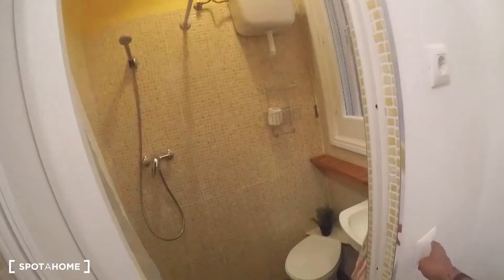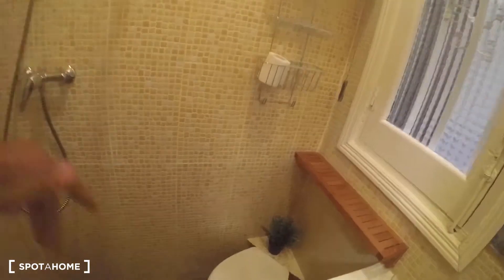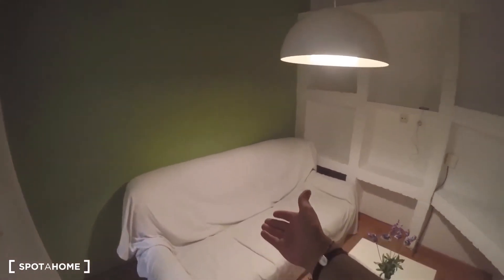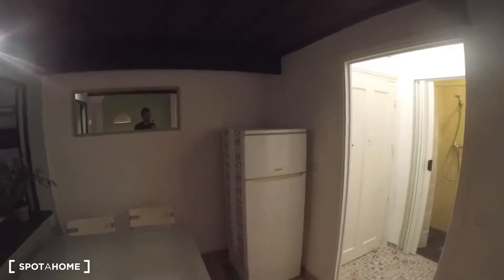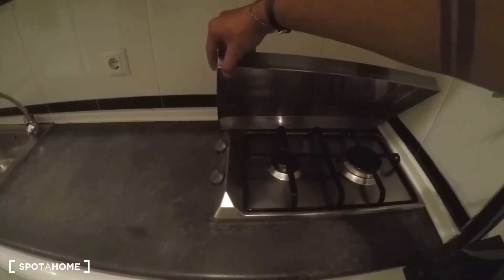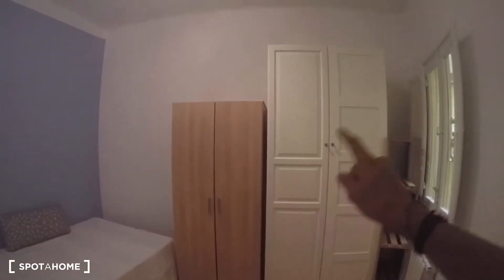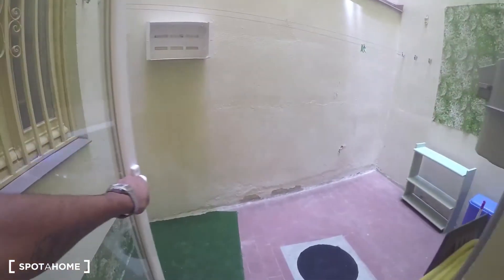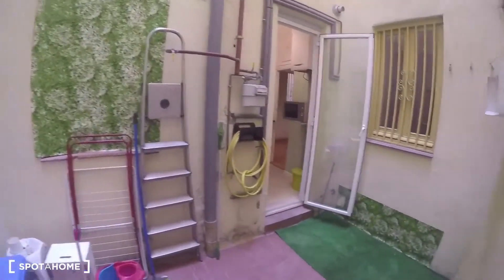Charming 1-bedroom apartment with patio for rent in La Latina - Spotahome (ref 133443)